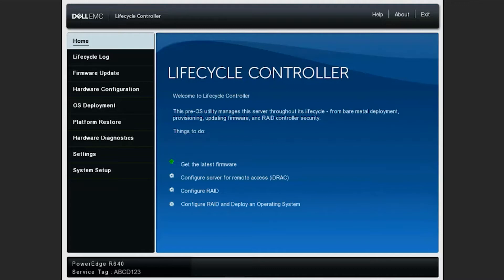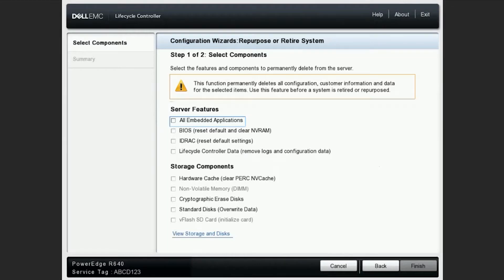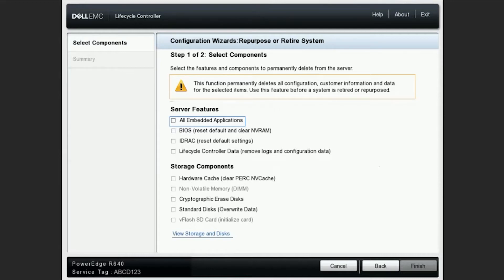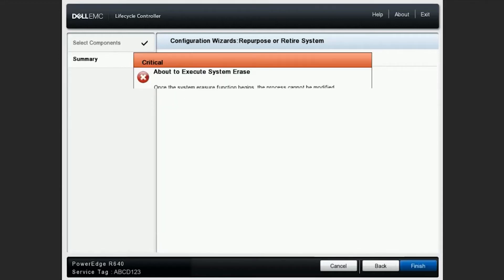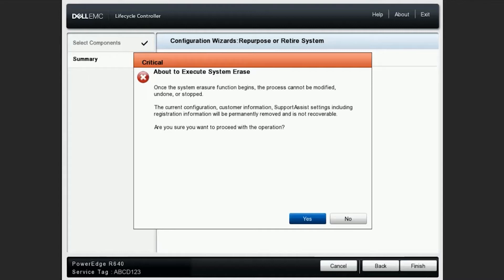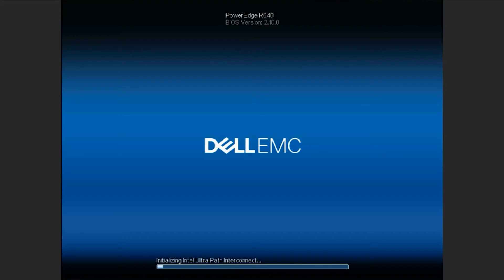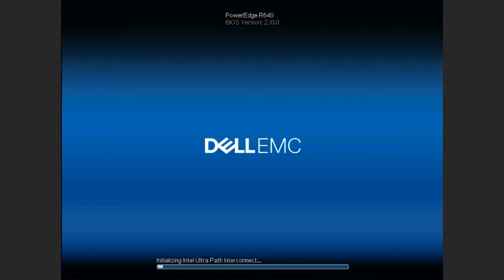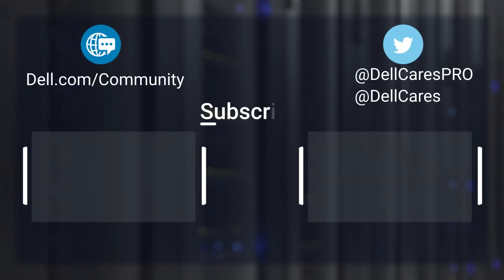How to use the Repurpose or retire system feature of the PowerEdge Lifecycle Controller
On PowerEdge servers, you can erase the system information using the Lifecycle Controller Repurpose or Retire System option. This feature permanently deletes server and storage-related data on selected components of a server before you repurpose or retire a server. The selected components are then returned to their default state.